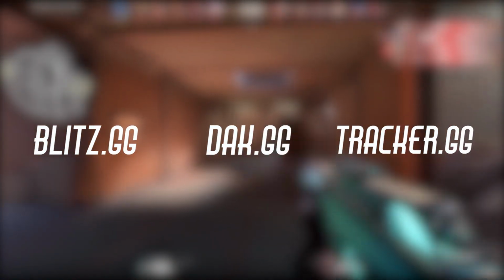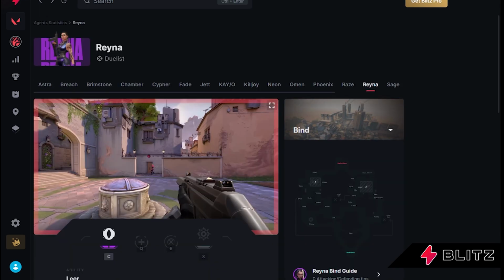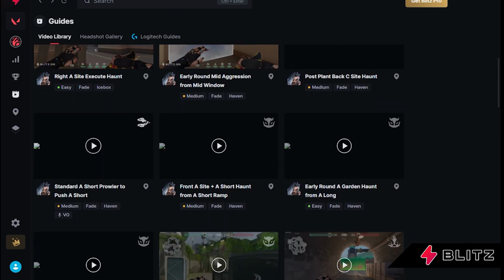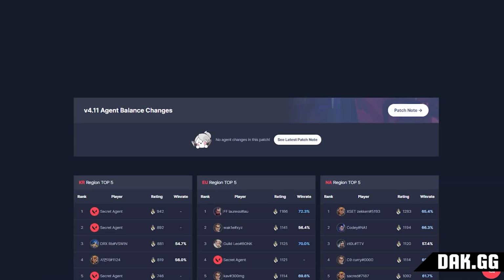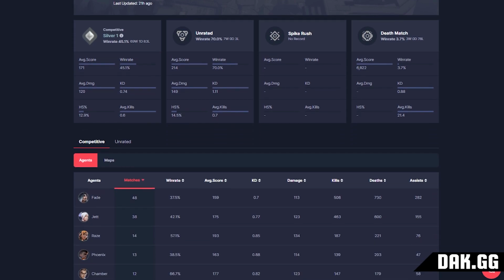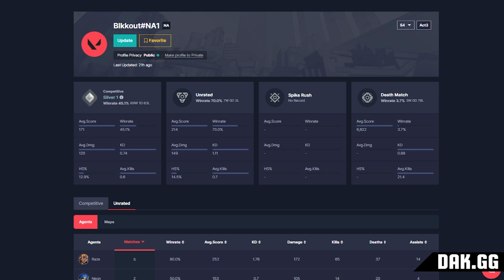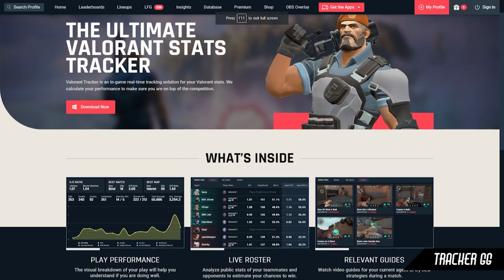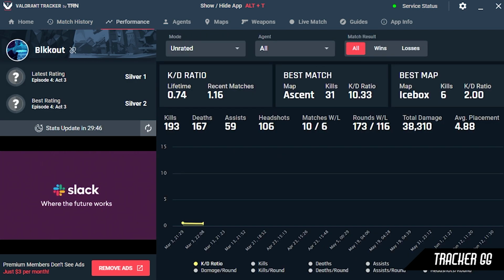The Best Valorant Stats Tracker? Blitz.gg vs Dak.gg vs Tracker.gg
In this video, we take a look at three of the most popular Valorant Stats Trackers and see how they compare. We look at features, design, and ease of use to help you decide which one is right for you!

CHAPTERS //
00:00 - Intro
00:39 - Blitz.gg
02:02 - Dak.gg
03:12 - Tracker.gg
04:13 - Outro

CONTENT //
Writer: Blakkout
Voice: Blakkout